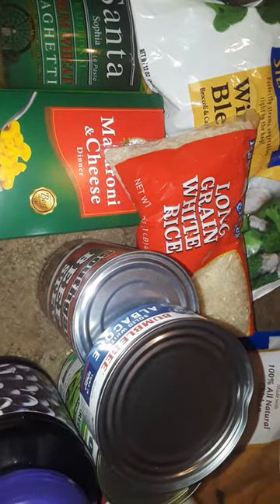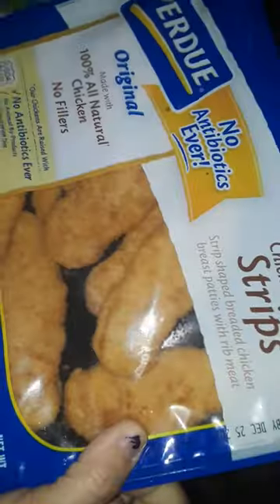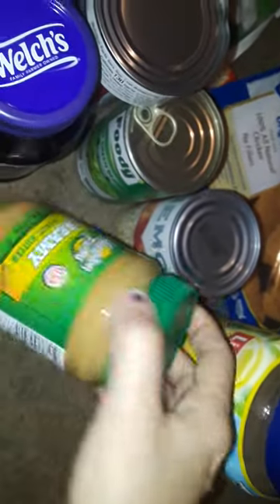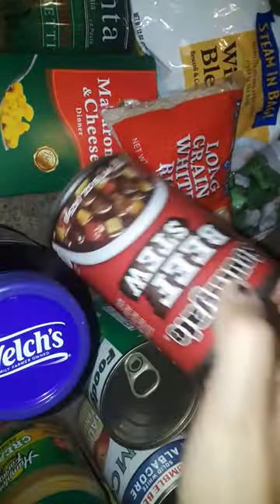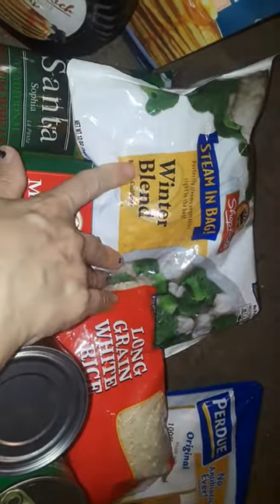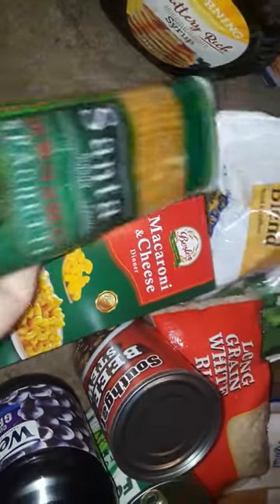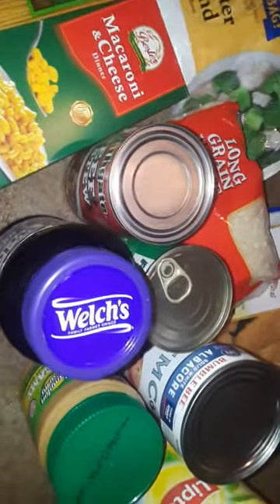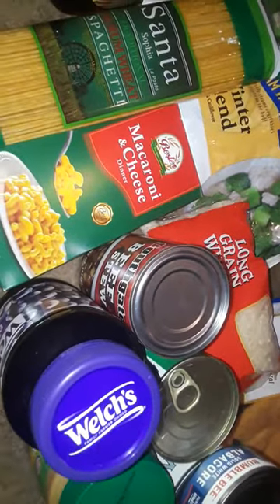early morning free food haul